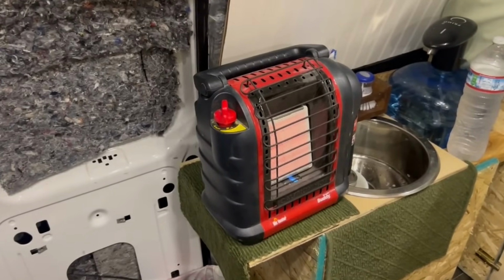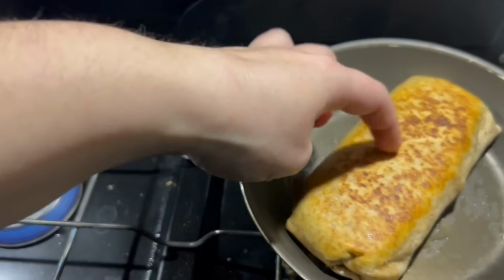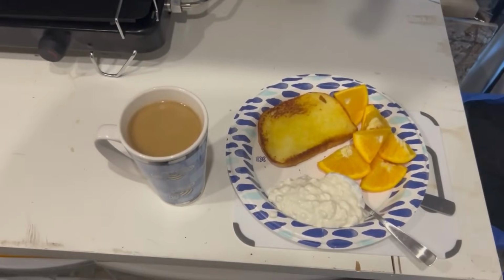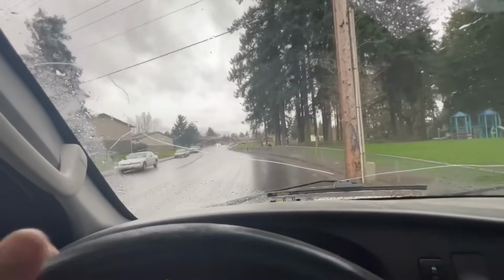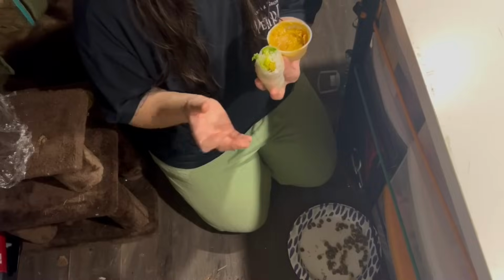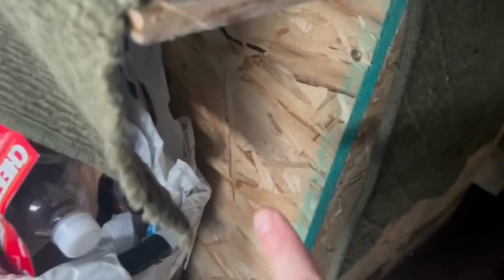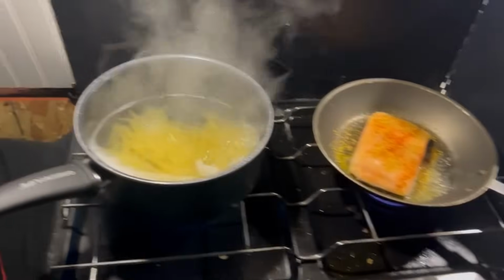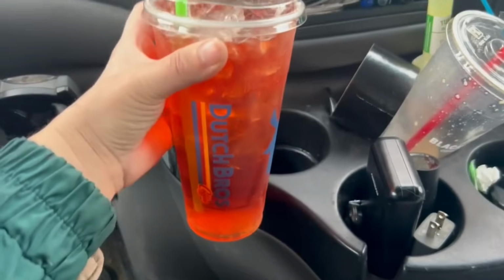Solo Female Vanlife Stealth Camping | Rough Start to Vanlife | VANLIFE VLOG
I FINALLY DID IT! I am now living fulltime vanlife! This is such a huge change and this 1st week has been rough. But I am soooo looking forward to the future and what adventures and experiences this will bring!